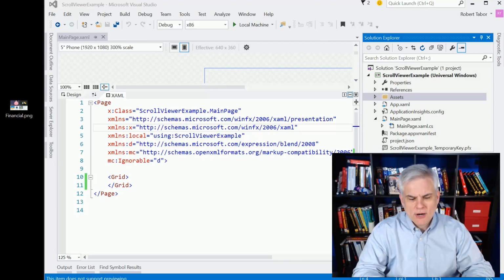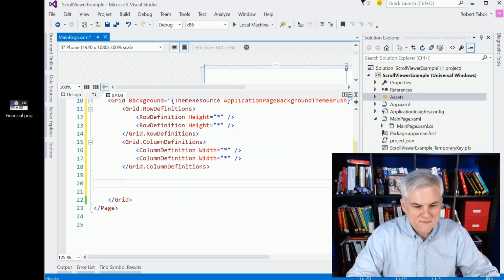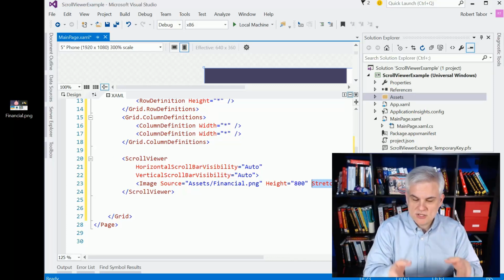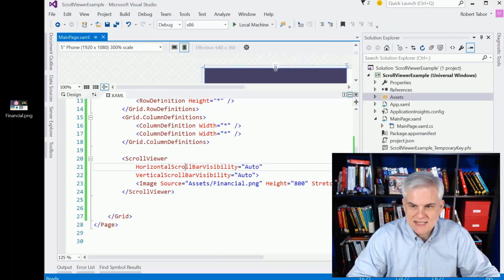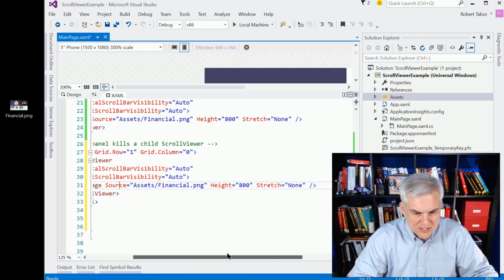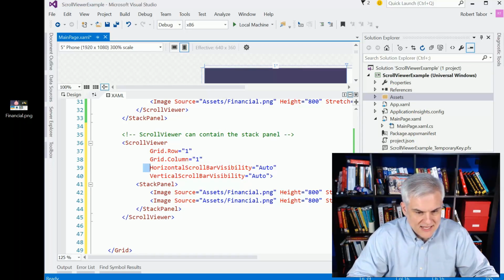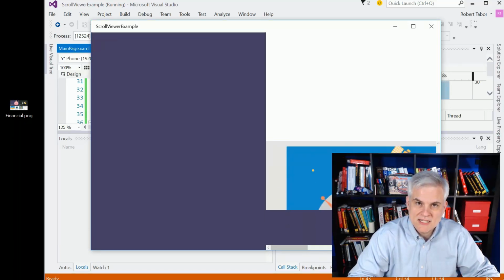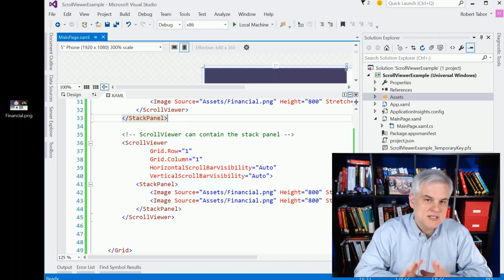26 Working with the ScrollViewer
With limited real estate in our app's Window, we must use the ScrollViewer to allow our users to scroll horizontally or vertically to see additional content on the current page. This video discusses how to use the ScrollView and shows a little "gotcha" when working with the StackPanel and the ScrollViewer together.